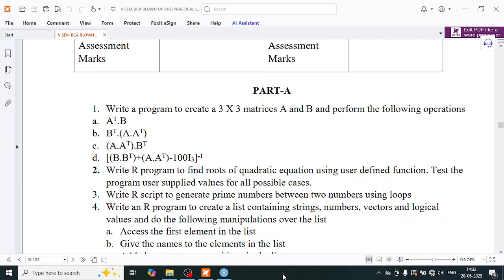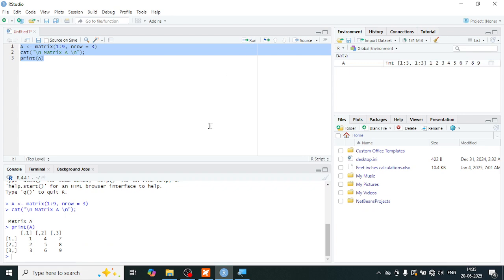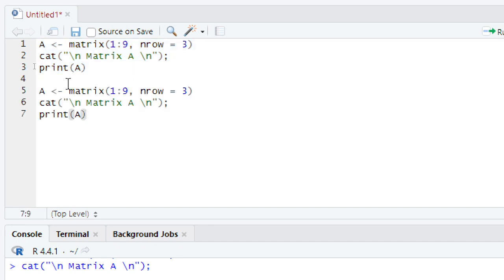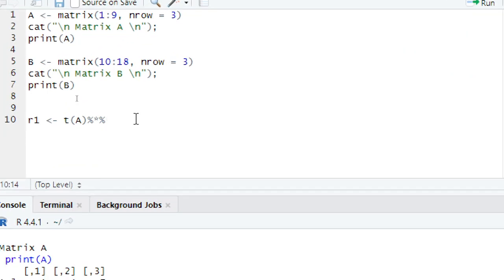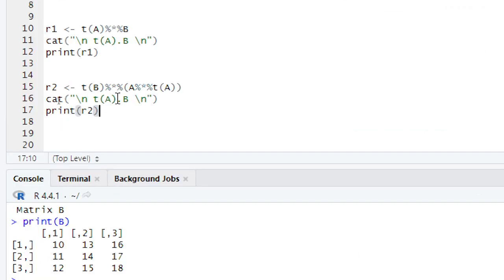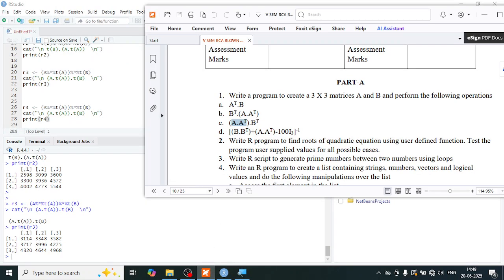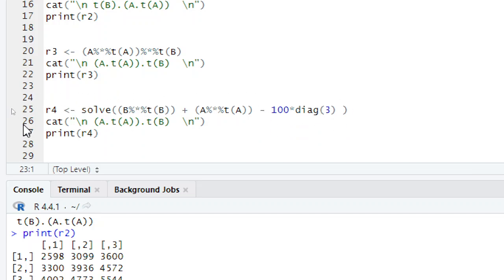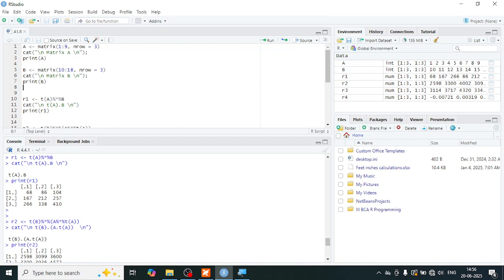V SEM BCA R - A1 - Program to create a 3 X 3 matrices A and B and perform the matrix operations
Write a program to create a 3 X 3 matrices A and B and perform the following operations
a. AT.B
b. BT.(A.AT)
c. (A.AT).BT
d. [(B.BT)+(A.AT)-100I3]-1